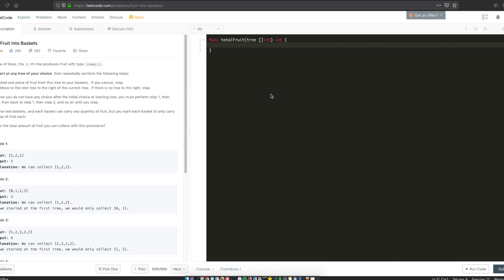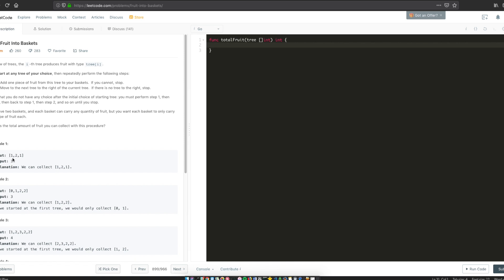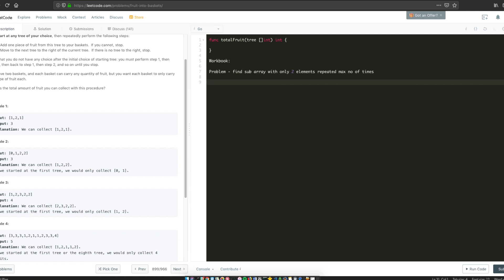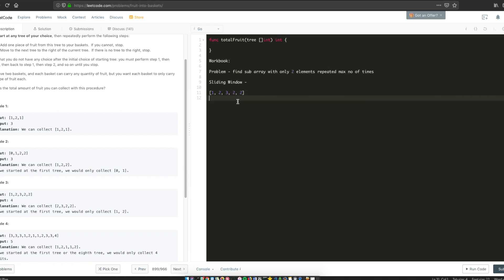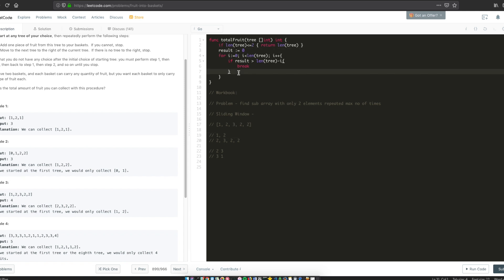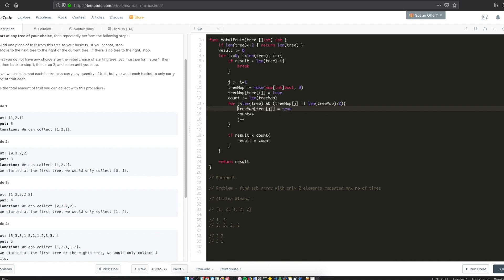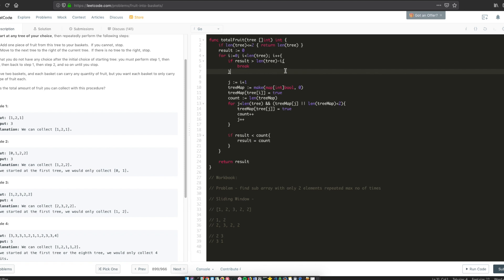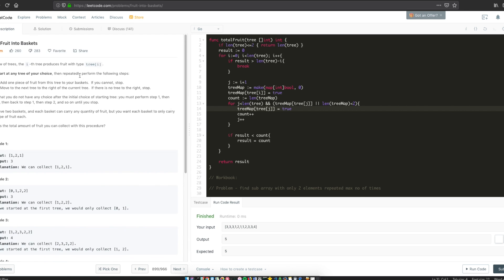Google Interview Question - Fruit Into Baskets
This video explains the solution for the problem fruit into baskets and gives an example of the code.